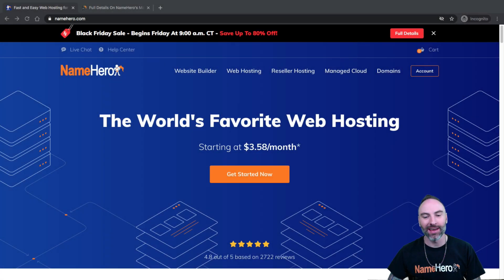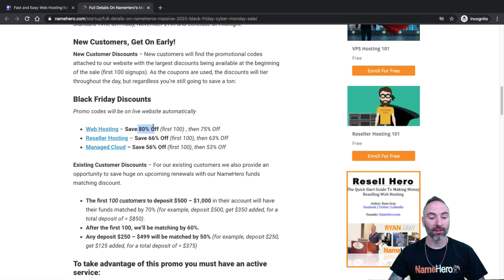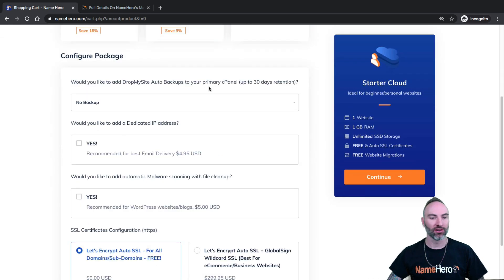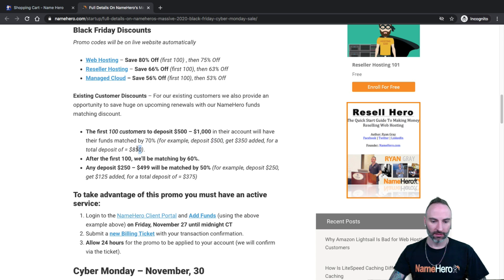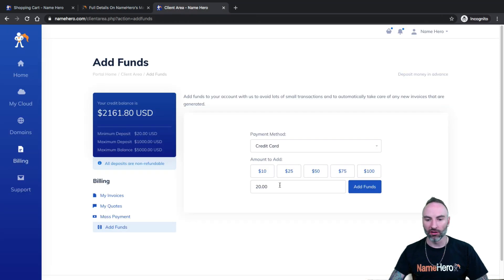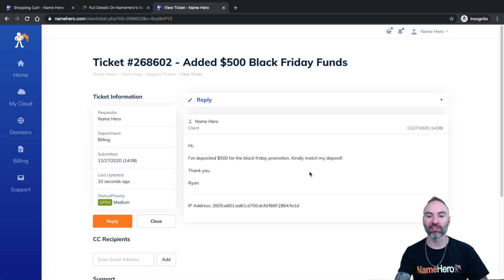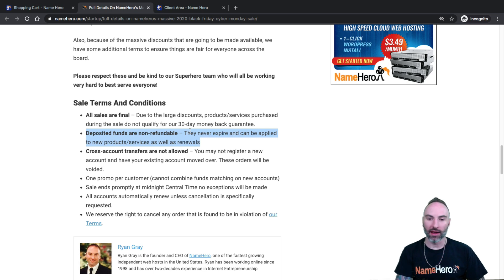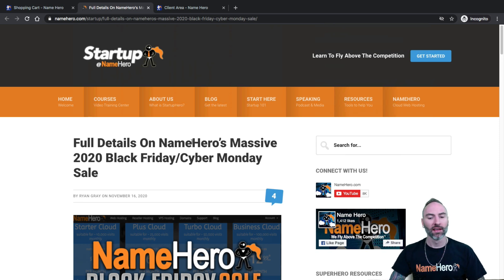Full Details On NameHero's Epic 2020 Black Friday And Cyber Monday Sale!